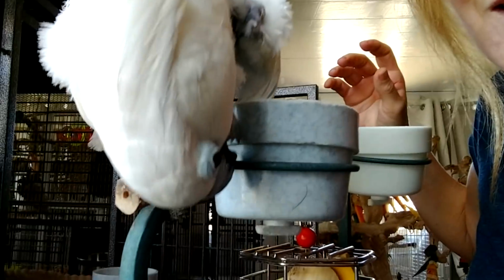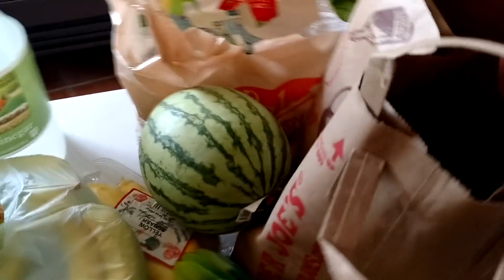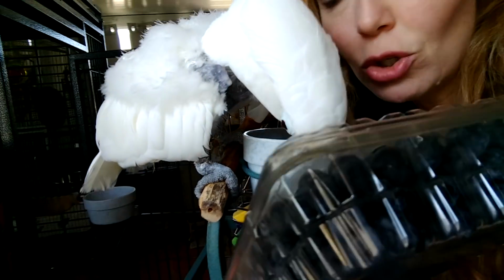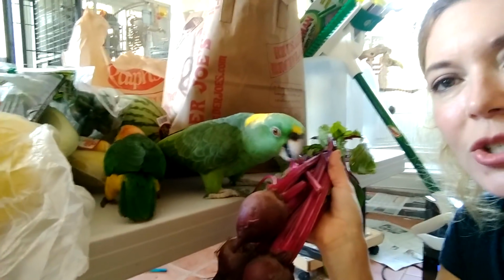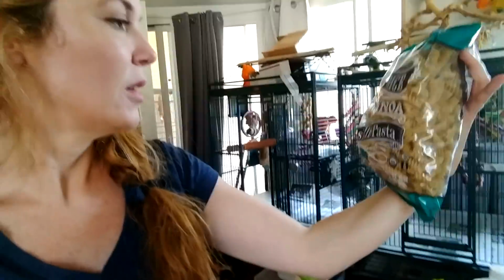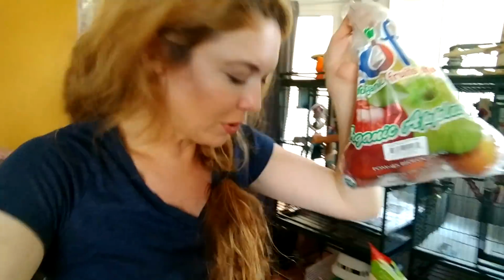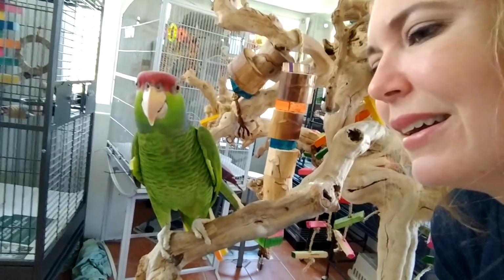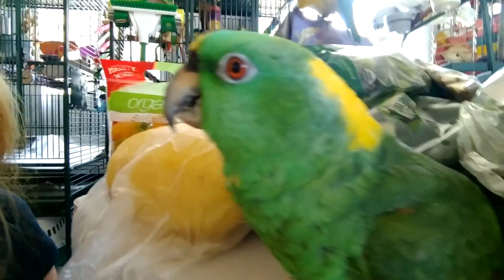Grocery Shopping For My Parrots🥕🍎🐦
I use the paper and plastic bags in the video over and over! it's important to recycle!😊

Come shopping with us and see what we buy in this video!🍎🍎🍎